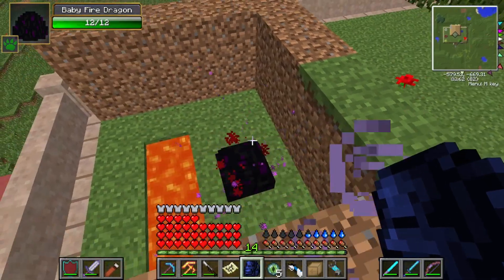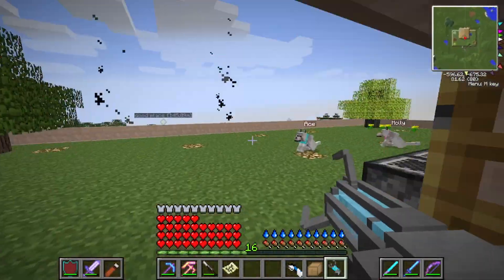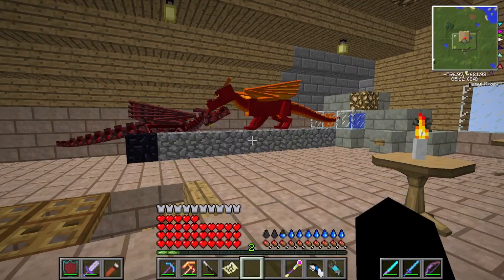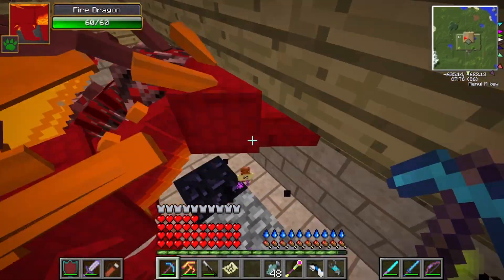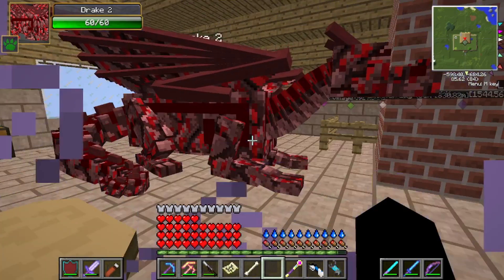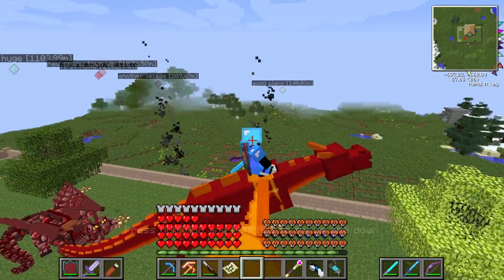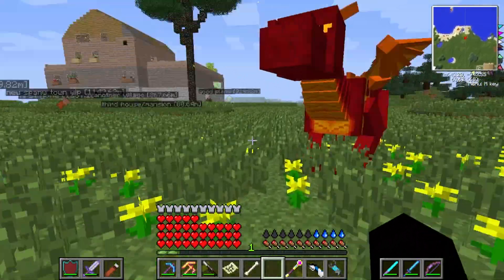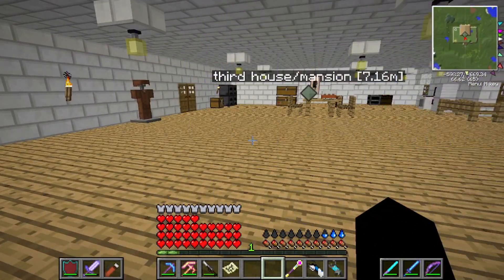Minecraft Spongey World #38 How to raise your Dragon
In this video i watch my dragons hatch and grow (well not all of it)
mods: Rei's minimap, battle gear 2, All terrain vehicle, Star miner mod, Archimedes Ships, backpack, back tools, Balkons wepons, better Furnaces, Biblio craft, Bouncing block mod, Cars and drivers, ColourfulPortals, Craft Guide, Custom Npc's, Damage Indicators, Doggy talents, Dragon mounts, dungeon pack, elemental swords, enchanting plus, Extra Dimensional mod, gravestones, gravity gun, Guards, The Ice Cream Sandwich Creepers Mod, iChunUtil, Infernal Mobs, inventory tweaks, Pirates Mod, loopy's ladders, Lava monster, light bridges and doors mod, Lucky block mod, Minespresso, Mining hats, Mob Amputation, Mob Dismemberment, good nights sleep mod, More health, MrCrayfishs Construction mod, MrCrayfishs Furniture Mod, Mystery doors, Nature reborn, ocean craft, optifine, ore spiders, paper mario mod, pet bat mod, portalgun, power tools, Recycle items plus, Shiny foods, ship wrecks, slenderman, small boats, so meny swords mod, Soul shards, Special mobs mod, staffs and wizzards, The creep, Dirtbikes, You will die, thirst mod, Tomahawk mod, torched, twilight forest, underground Biomes, unique artfacts, vending machine, Wonderful wands, Youtuber blocks, Zombie awareness, Lumy Skin Patch